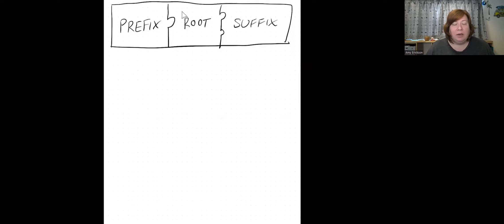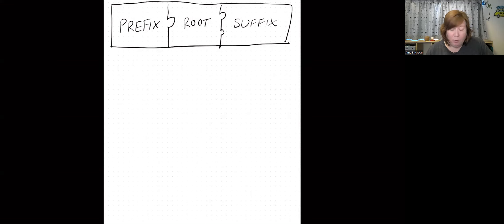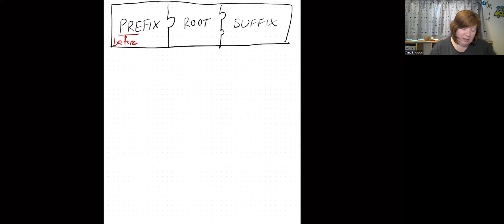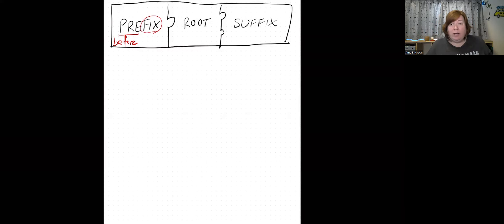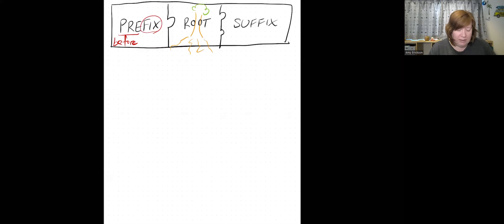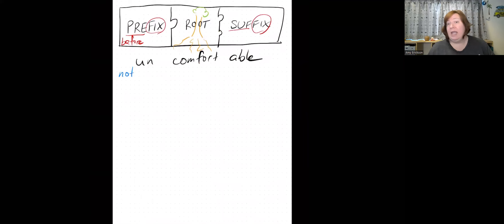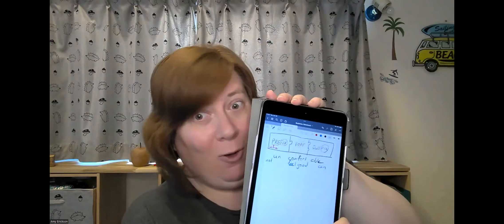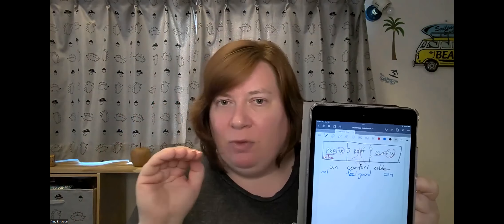How are English words like Japanese kanji?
While English words and Japanese kanji (also known as Chinese characters) may seem totally different, they share a key structural similarity. Let's explore what it is!